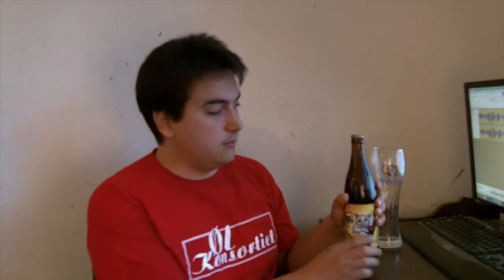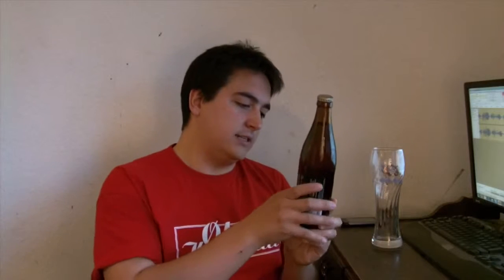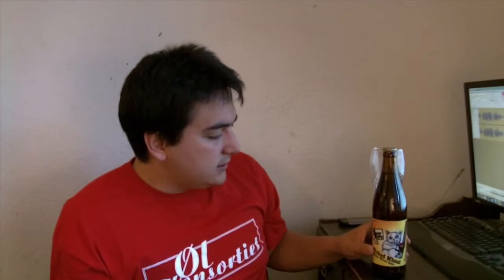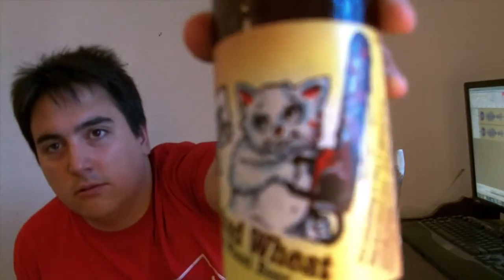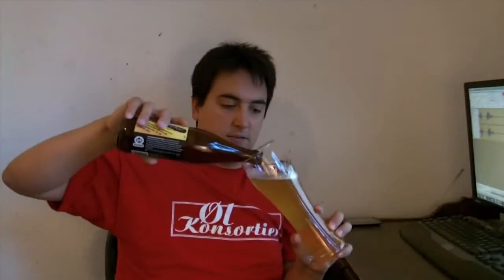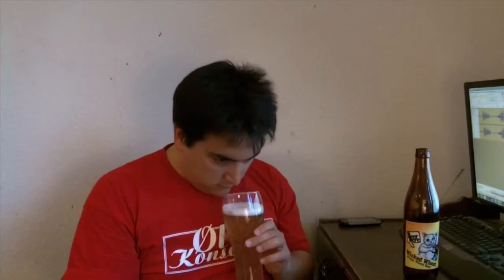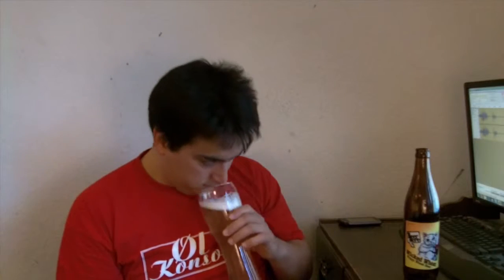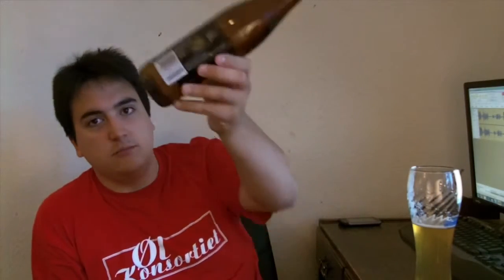LOM #035 Beer Here Wicked Wheat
4.7% Wheat beer single hopped with Citra and pitched with a neutral-flavor yeast instead of the traditional wheat yeast.